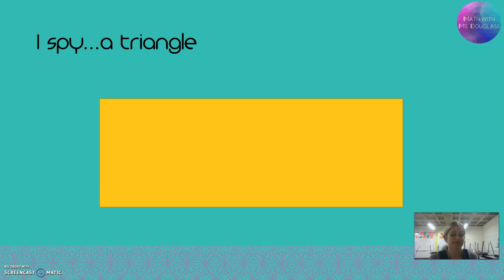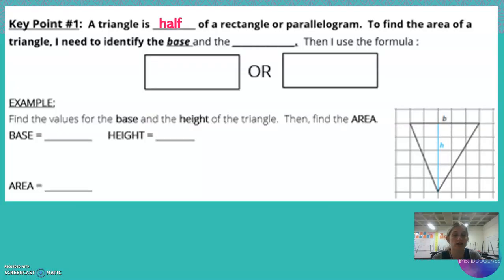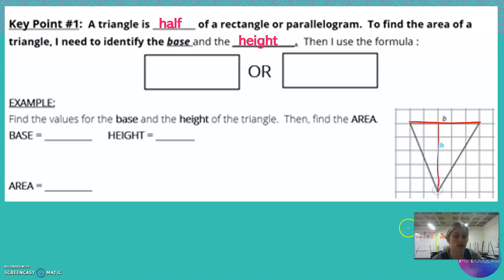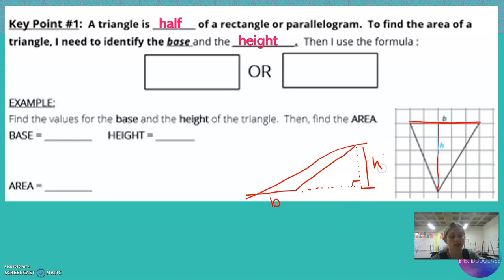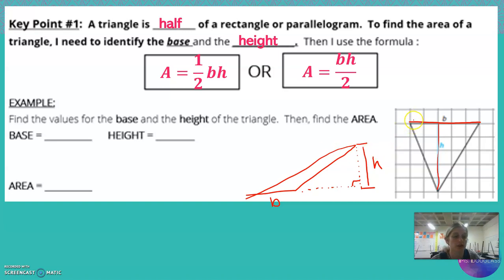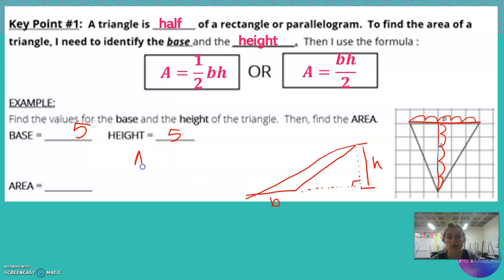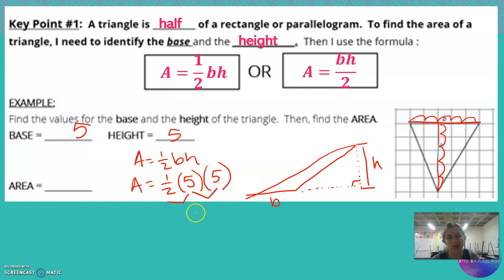Area of a Triangle